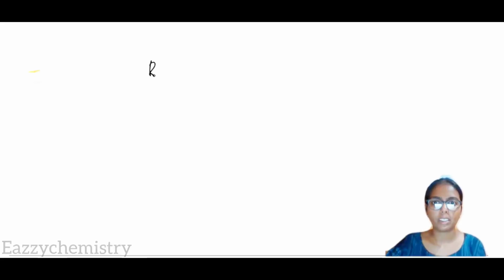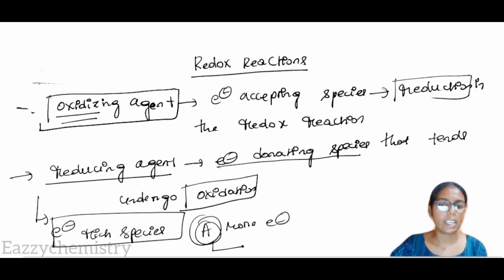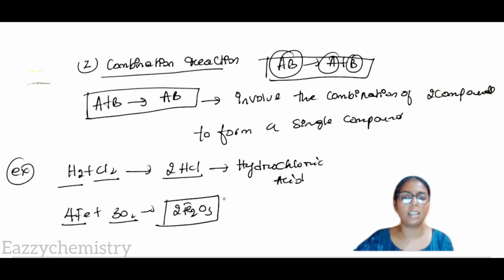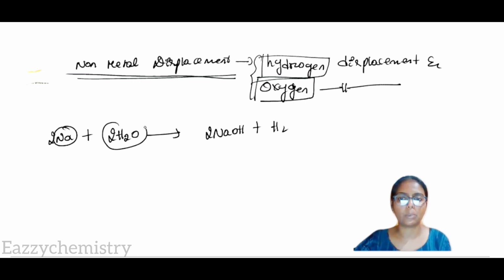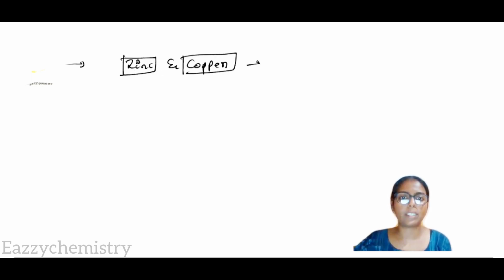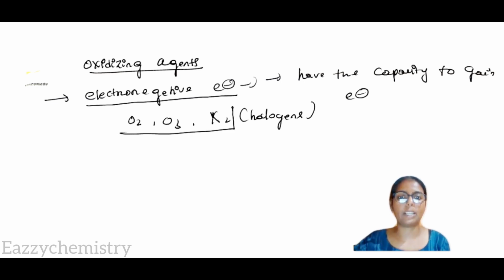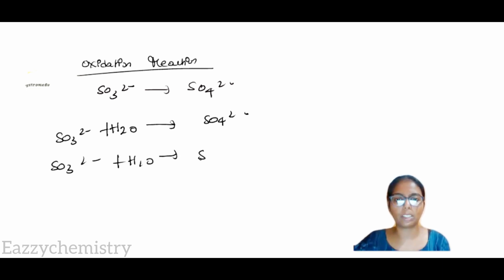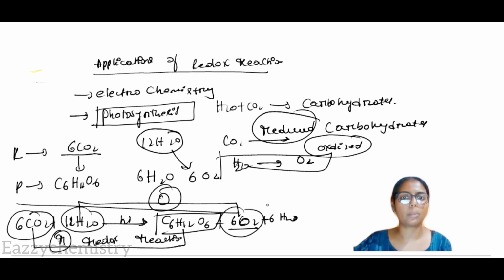redox reaction in very easy way